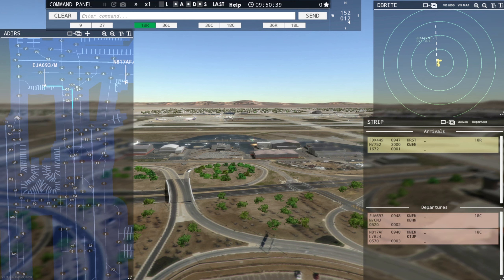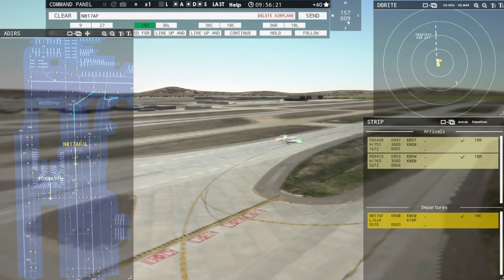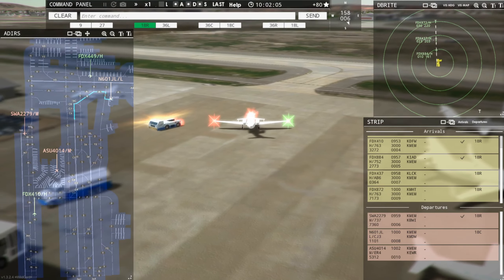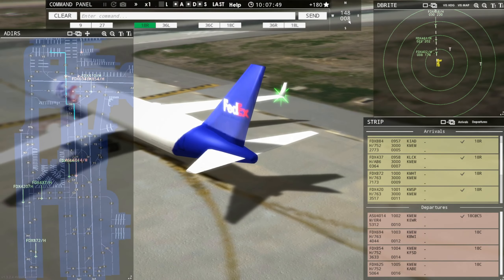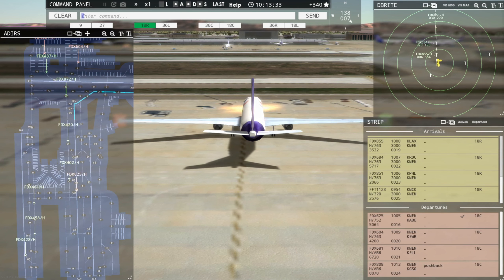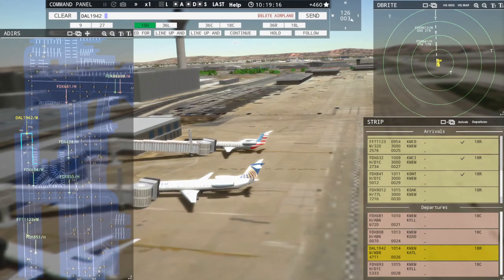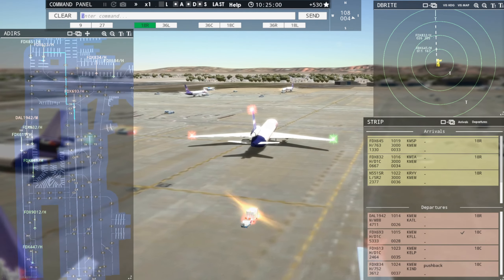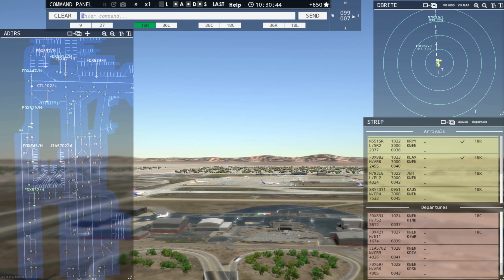ATC @ KMEM | Back In The Saddle Again | Tower!3D Pro | EP #38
Back at it.  ATC @ KMEM